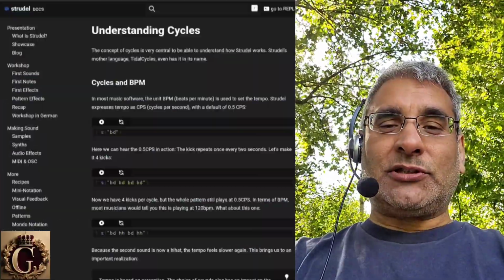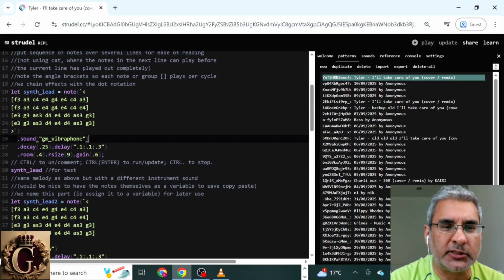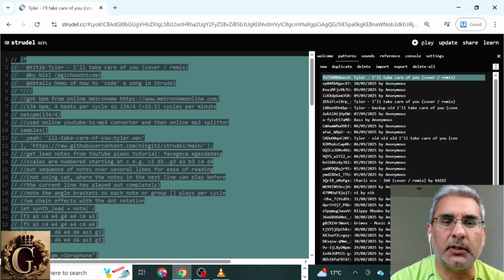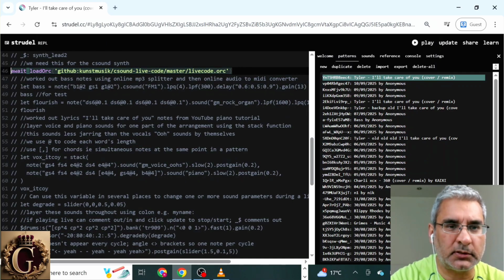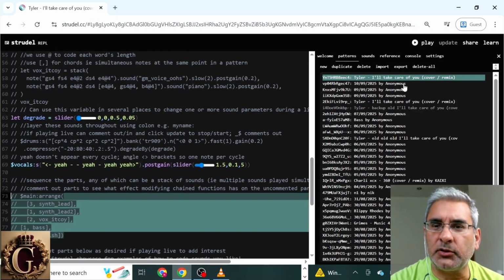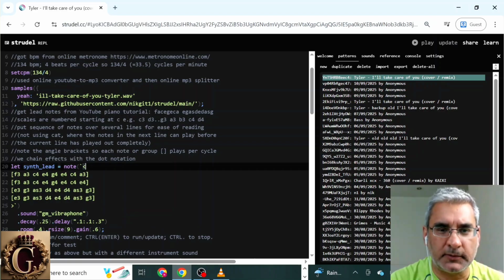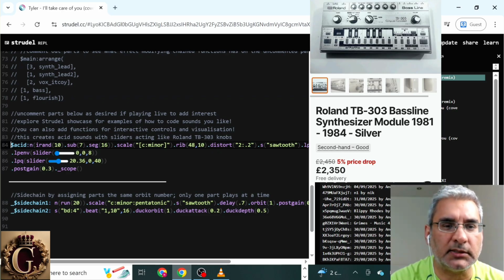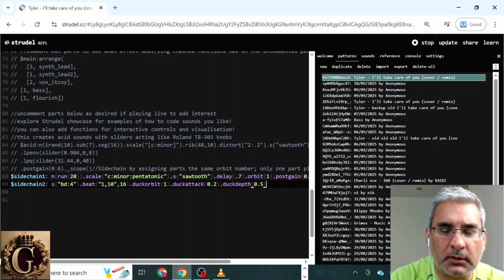Strudel Cover - Tyler “I'll Take Care Of You” | Free phone browser DAW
How I made a cover remix of Tyler, The Creator's "I'll Take Care of You" for FREE with Strudel, a browser-based music live coding environment, in a mobile phone web browser.

Step-by-step walkthrough of using Strudel.cc and free online browser-based apps to set bpm, sequence notes, make instruments/samples and layer/arrange instrument parts/stems. Plus free TB-303 style acid sounds and side-chaining with duck and orbit.

Strudel makes basic music production available for free to anyone with a web browser. This tutorial shows the basics of constructing a track in Strudel, including how to use online tools to help find the notes and bpm of songs and create/split samples for uploading to GitHub.

Credits
Tyler, The Creator / Yebba "I'll take care of you"
Faith - Vibe Tracks
Dyalla
Jason Farnham
DJ_Dave
switch.angel
Online metronome to work out bpm
Online YouTube mp3 downloader
(Google one!)
Online mp3 splitter for samples

Remix code
Using {} for angle brackets since they are not allowed in video descriptions.

setcpm(134/4)
samples({
  yeah: 'ill-take-care-of-you-tyler.wav'
let synth_lead = note(`{
[f3 a3 c4 e4 g4 e4 c4 a3]
[f3 a3 c4 e4 g4 e4 c4 e4]
[e3 g3 as3 d4 e4 d4 as3 g3]
  .sound("gm_vibraphone")
  .decay(.25).delay(".1:.1:.3")
  .room(.4).rsize(9).gain(.6);
synth_lead //for test
let synth_lead2 = note(`{
  .sound("saw")
  .decay(.25).delay(".1:.1:.3")
  .room(.4).rsize(9).gain(.6);
_$: synth_lead2
await loadOrc('github:kunstmusik/csound-live-code/master/livecode.orc')
let bass = note("b1@2 gs1 g1@2").csound("FM1").lpq(4).lpf(300).delay("0.6:0.5:0.9").gain(13)
bass //for test
let flourish = note("ds6@0.1 ds6@0.1 ds6@0.1 ds6@0.1").sound("gm_rock_organ").lpf(1600).lpq(1).fmsustain(0.05).postgain(0.3)
flourish
let vox_itcoy = stack(
  note("gs4 fs4 e4@2 ds4 e4@4").sound("gm_voice_oohs").slow(2).postgain(0.2),
  note("gs4 fs4 e4@2 ds4 [e4@4, gs4@4, b4@4]").sound("piano").slow(2).postgain(0.2),
vox_itcoy
let degrade = slider(0,0,0.5,0.05)
$drums:s("[cp*4 cp*2 cp*2 cp*2]").bank('tr909').n("{0 0 1}").fast(1).gain(0.2)
 .compressor("-20:80:40:.2:.5").degradeBy(degrade)
$vocals:s("{- yeah - - yeah - yeah yeah}").postgain(slider(1.5,0.1,5))
$main:arrange(
  [3, synth_lead],
  [1, synth_lead2],
  [2, vox_itcoy],
[1, bass],
[1, flourish])